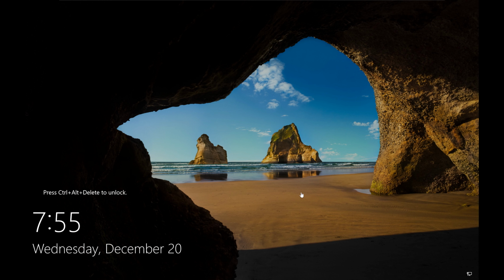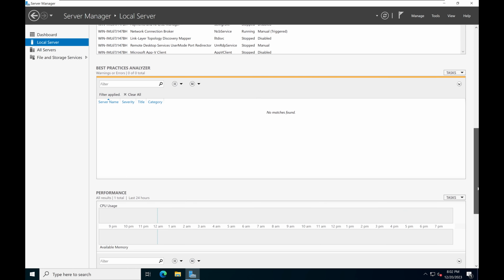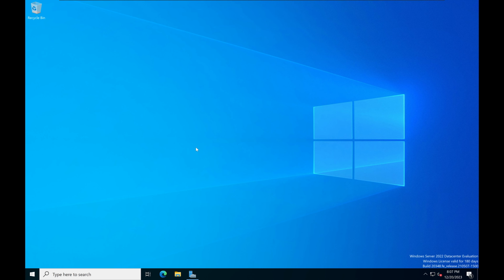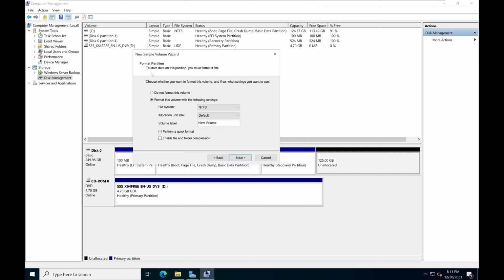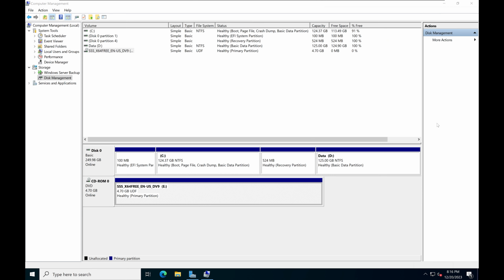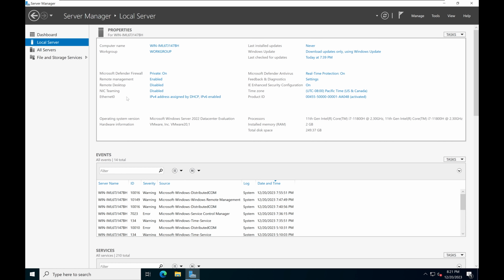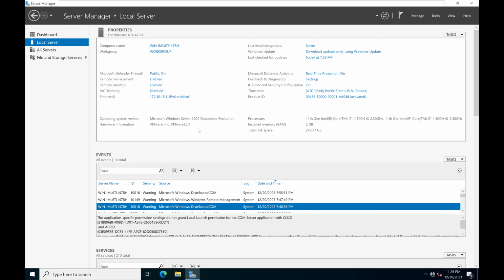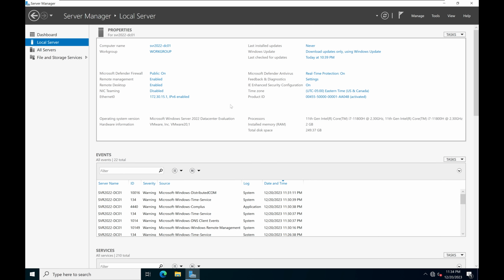Windows Server 2022 Post Installation Configuration | Kou Louise Academy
"Master Windows Server: Complete Guide to Server 2022 Administration"

This is a step-by-step guide on How to Perform Post-installation Configuration Tasks of Windows Server 2022.

➡️ Check our "Master Windows Server: Complete Guide to Server 2022 Administration" playlist for more videos in this series:

Timestamps
0:00  ⏩  Intro

My Gear
1080p HD Webcam

Canada